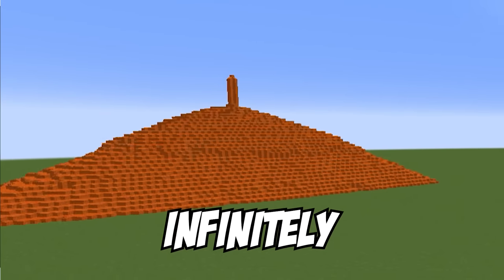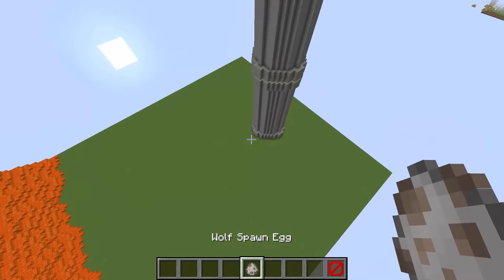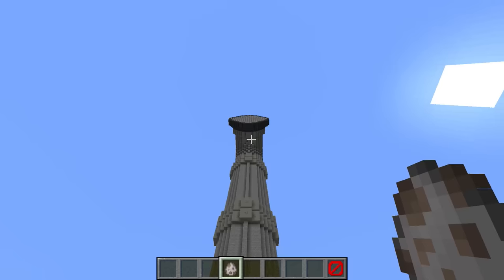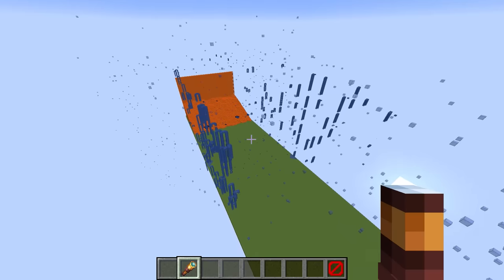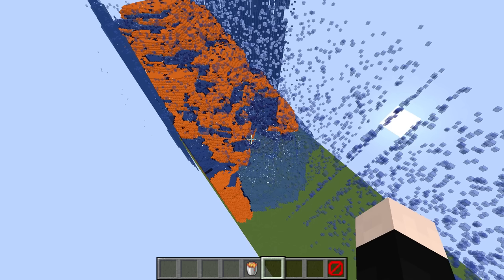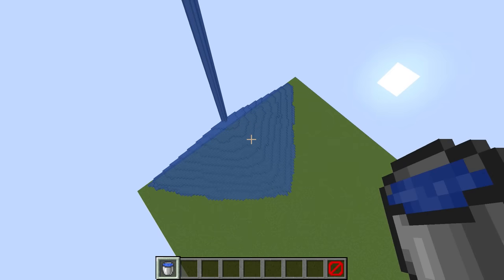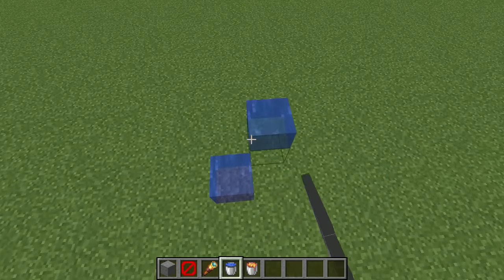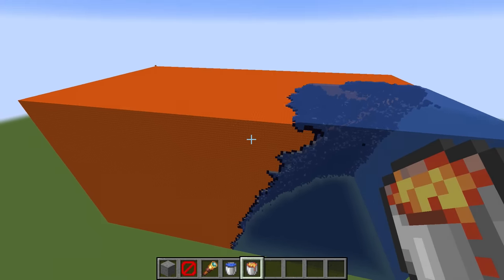Infinitely spreading lava VS Huge water spray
If you’ve used Incognito mode in Google’s Chrome internet browser, find out if you have a claim in only a few clicks. to sign up.

This video is about the infinitely flowing lava that goes up against a huge water spray.

(These are my own music, and you may use them for free if you're a content creator. We just ask to credit the music in your video with a link.)

👥Social Media👥

Read before emailing to save your time

● DO NOT reach out if you're offering video editing or thumbnail design services for my channel.
● If you're looking to download my minecraft mods. I'm sorry but I won't be sharing them.